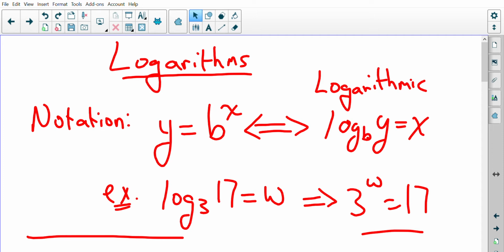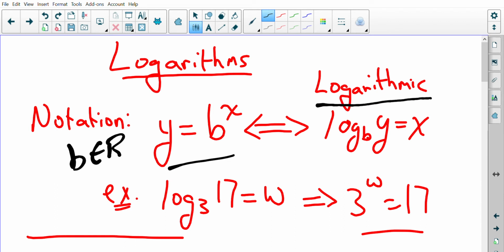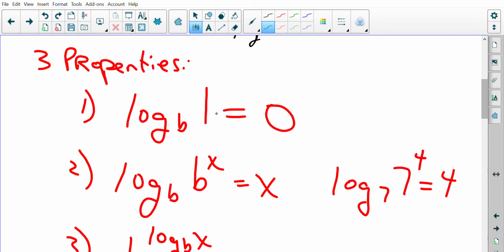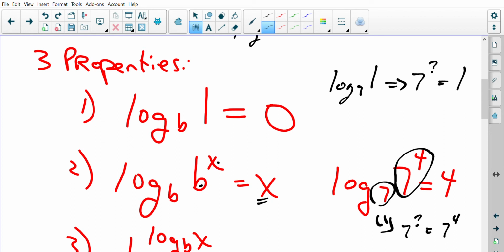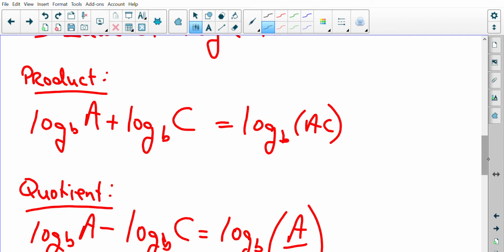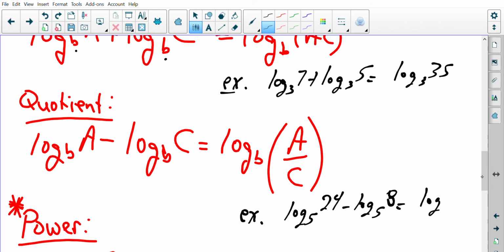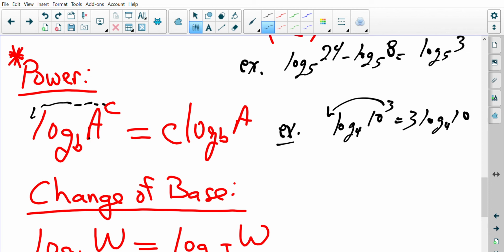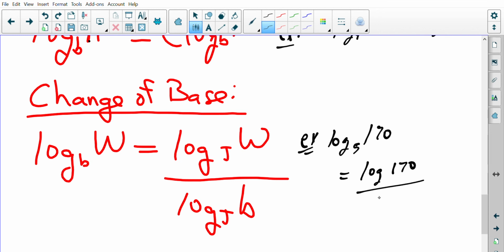**Review of Logarithms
This video quickly recaps the notation, properties and laws that students should have acquired regarding logarithms in their Pre-Calculus coursework.